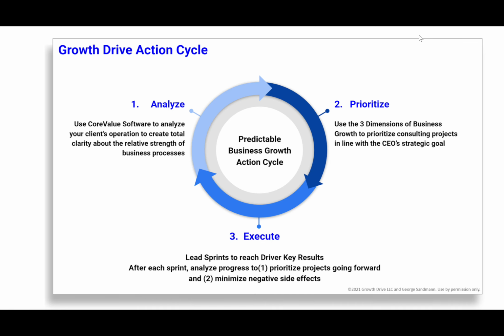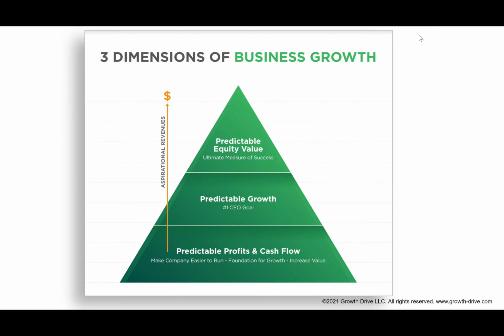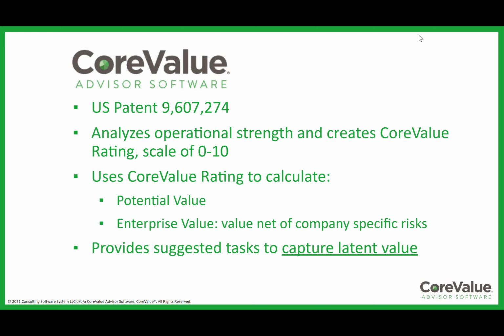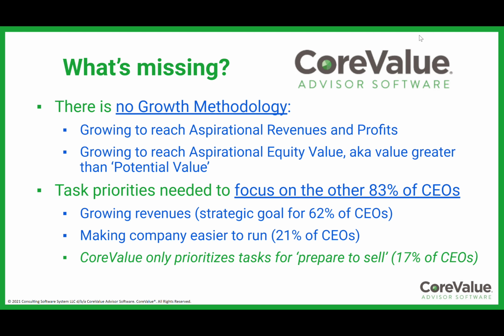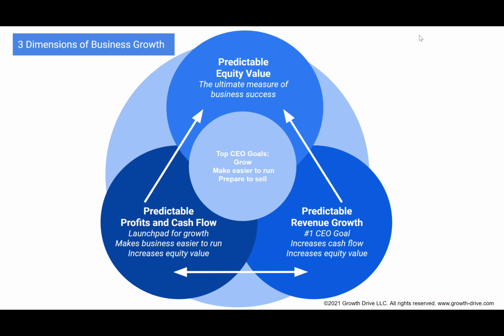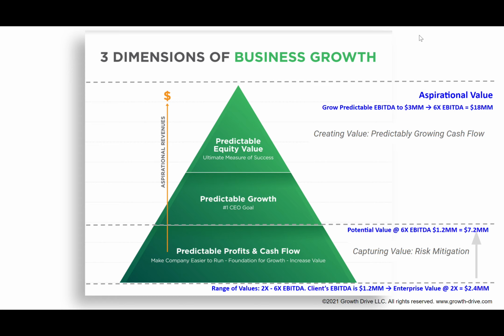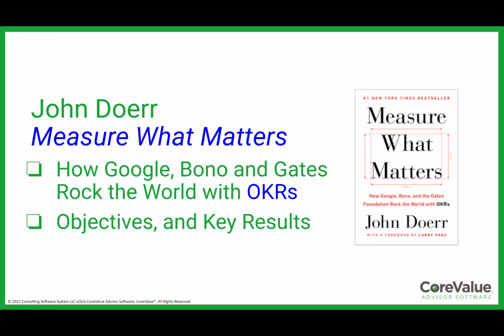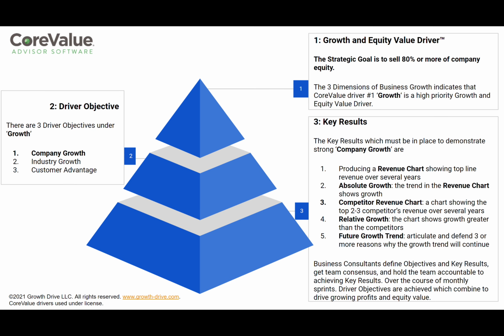Growth Drive Intro: Winning and Executing Growth Consulting Engagements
In this brief introduction, CEO George Sandmann explores this playbook for successful consulting engagements.